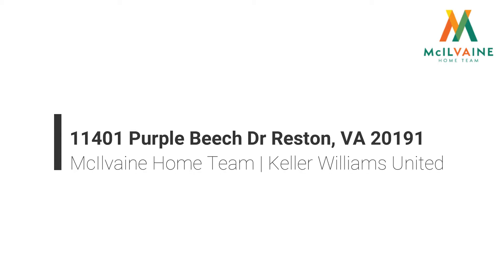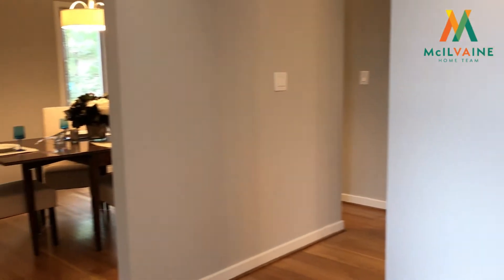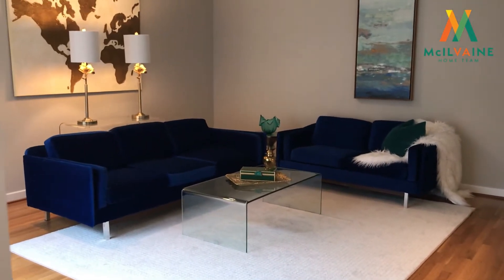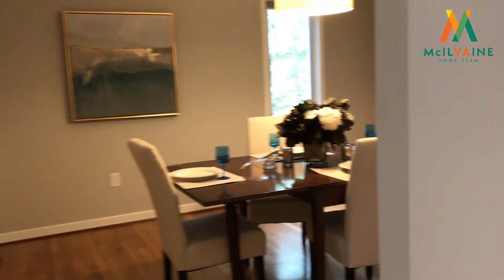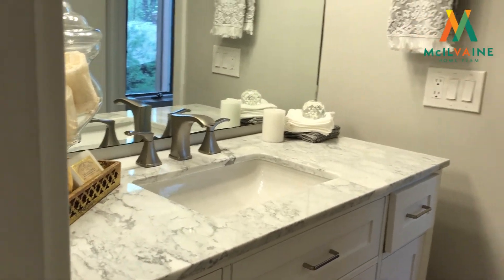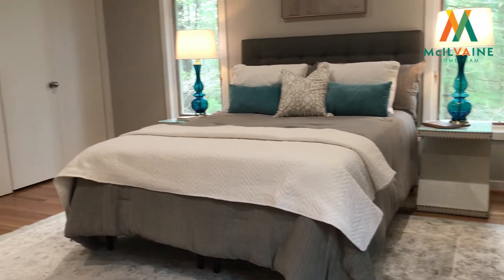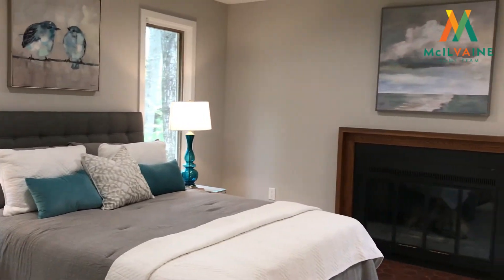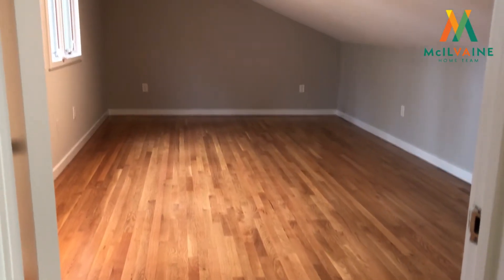11401 Purple Beech Dr. Reston | MHT KW United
Have you been dreaming of owning a Reston contemporary? Here’s your chance!

Fantastic location within walking distance to Lake Thoreau and on a wooded lot, this 4 bed, 2.5 bath home has been recently spruced up to welcome new owners. THIS HOUSE WON'T LAST LONG!